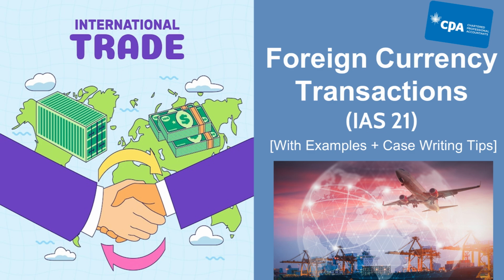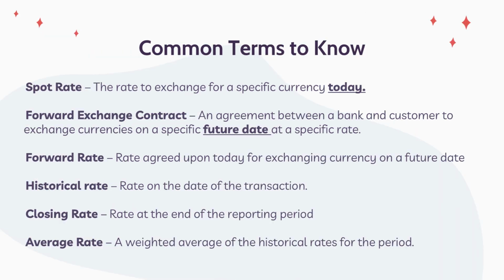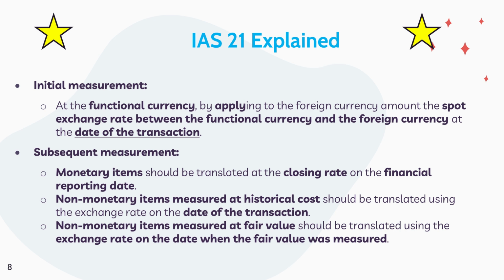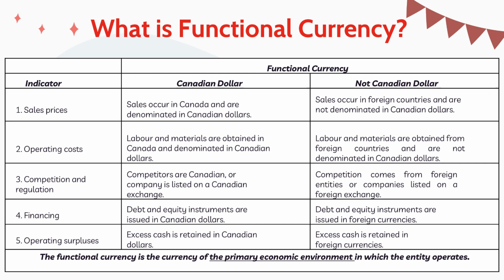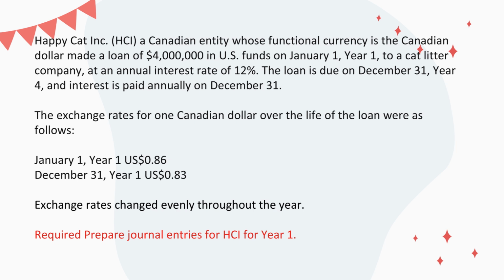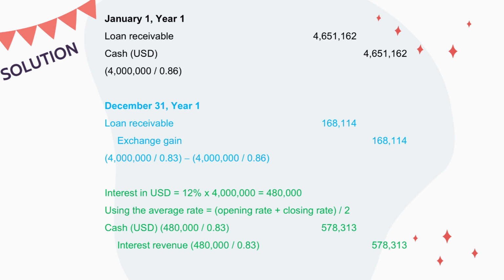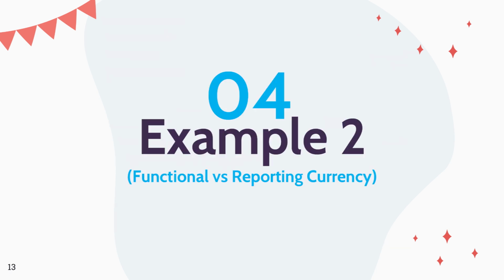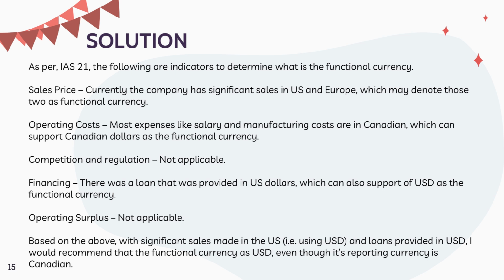My 2024 CPA Canada CFE Topic Prediction! - Foreign Currency Transactions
This video goes over what I predict as a highly testable CPA Canada topic on their September 2024 CFE or module exams. As the government of Canada has been providing small businesses with many loans, I would imagine that CPA Canada would like their accountants to know how to account for them correctly.

This video will be useful for anyone who is studying accounting and especially useful for those who are pursuing their CPA Canada designation. Specifically, if you are taking core 1, assurance, Capstone 1, and Capstone 2 modules.

Hopefully, this video helps CPA Canada Candidates on their journey to becoming a CPA.

CPA Canada Facebook Study Group CPA Canada

0:00 Intro
1:29 Overview
1:46 What is it?
2:42 Common terms to know
3:32 IAS 21 Explained
4:46 Why do we need it - Functional vs Reporting Currency
6:53 Example 1
7:43 Solving Example 1
10:00 Example 2
10:34 Solving Example 2
12:15 Thanks for Watching!